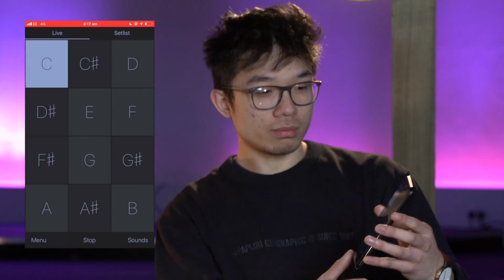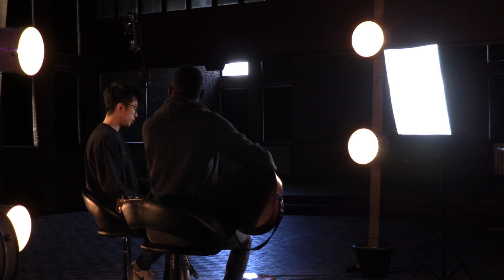4 Tips to Lead Worship Better In a 'Small' Setting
In this week’s video, Oscar and Sam explore some quick tips to enable you to lead better in a smaller, more intimate group setting rather than church services. Whether it’s in midweek events, youth groups, or smaller services, some of these tips are bound to help you find leading worship more effective and enjoyable!

LINKS:
AutoPad app:

Other option (pads which can be played from any device):
Worship Tutorials:

Love, the THREADS team